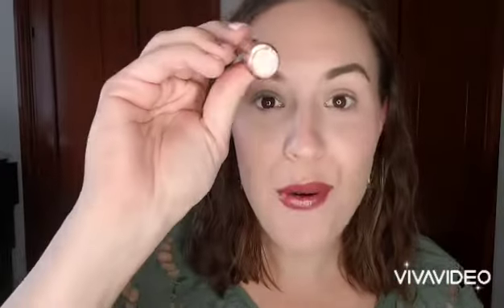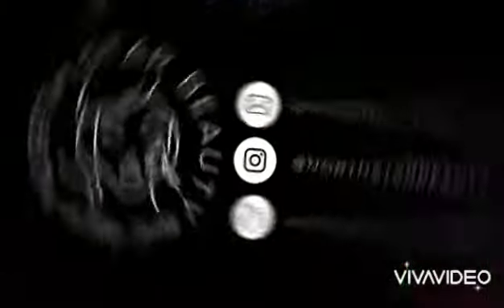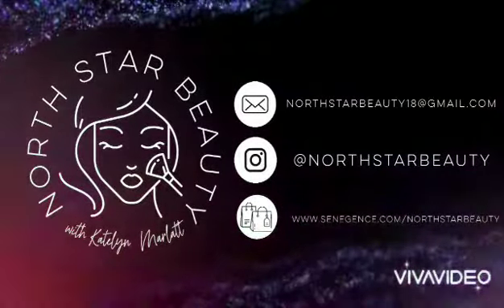"Luck" Eye Trio tutorial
Mystic Moss, Rose Gold Glitter, and Moca Java ShadowSense look so gorgeous together!

Grab Mystic Moss while you still can it's a Limited Edition!

Also wearing Amber Spice LipSense, Smoked Topaz ShadowSense in my brows, and Terra Cotta BlushSense